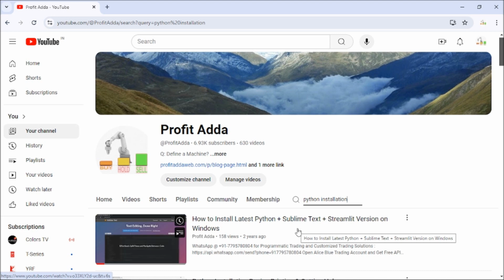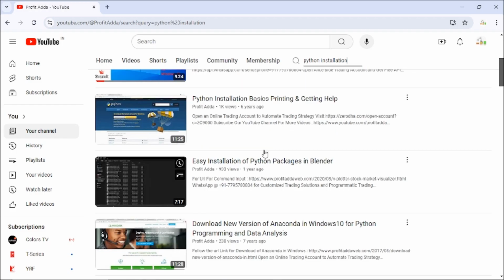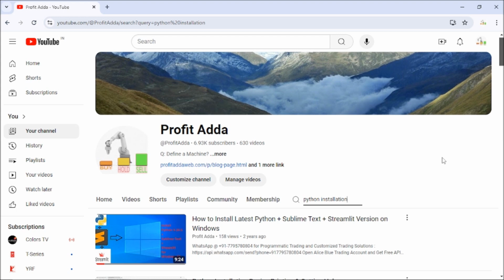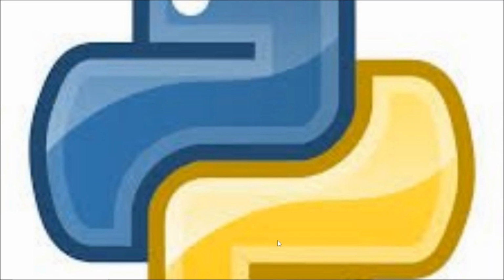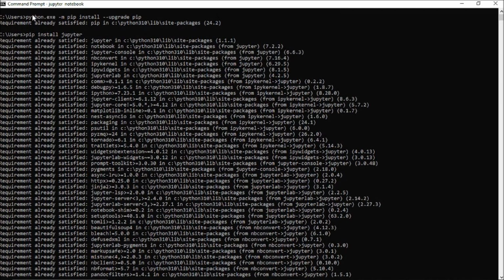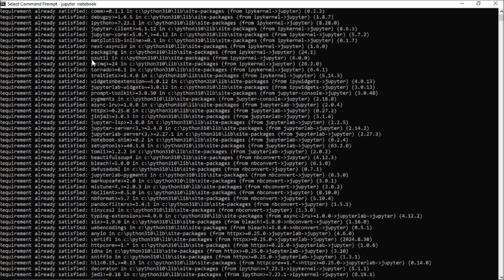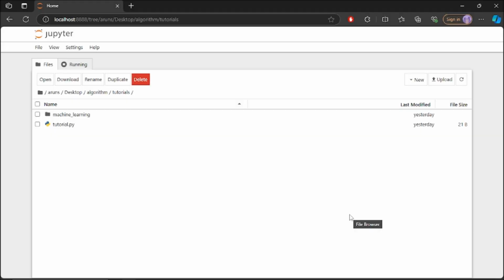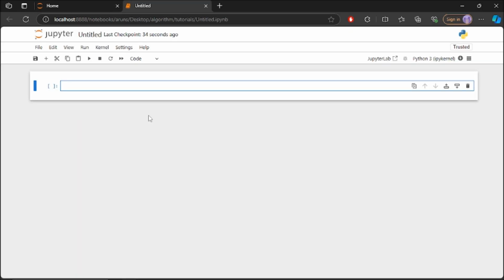Jupyter Notebook Easy Installation Steps